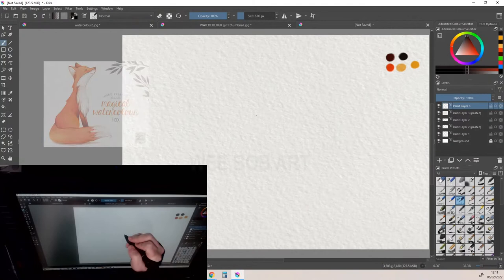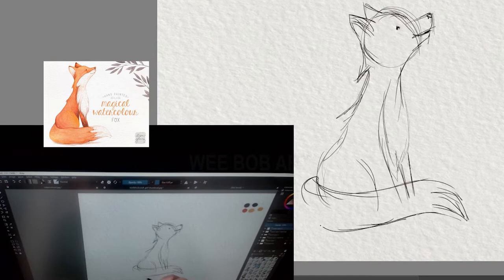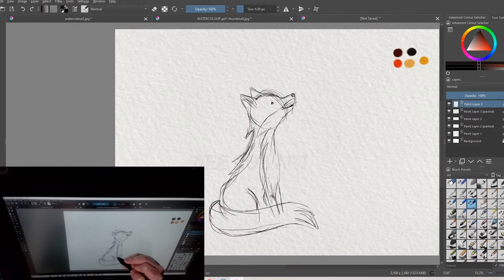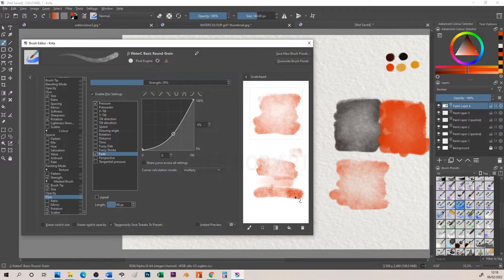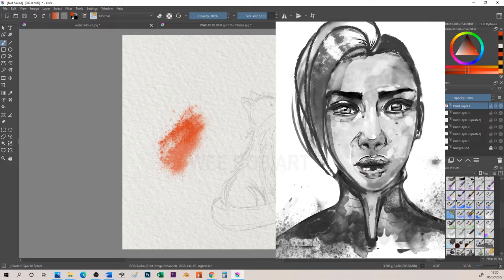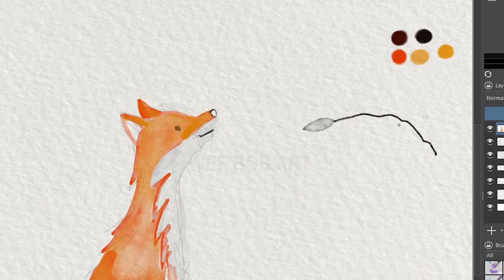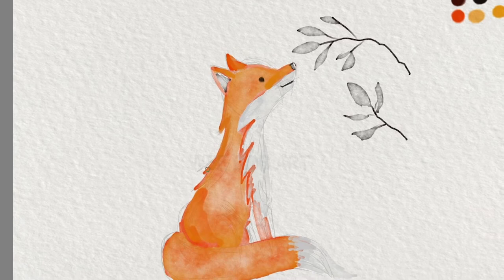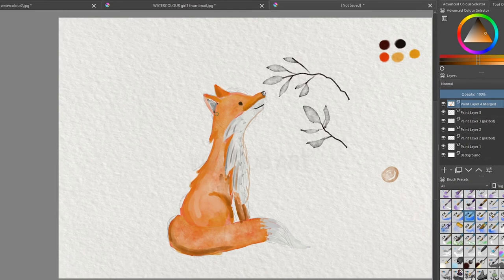KRITA vs SKETCHBOOK | What is the BEST Digital Art Software for Painting WATERCOLOR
Digital Watercolor Painting is not easy and in this video I provide a tutorial on What is the BEST Digital Art Software for Painting in Watercolor.  This is a comparison of the watercolor brush sets in Sketchbook Pro and Krita. This is part 5 in a series of episodes into watercolor painting that hopefully you can utilise and improve your digital watercolor skills.

If you would like to know how to do watercolor painting on a computer then more tutorials will be getting uploaded over the coming weeks and months.

The watercolor brushes for Sketchbook are linked below.

Let me know your thoughts on any particular lessons you would like to cover.

I really hope you enjoy this drawing video and if you like my art consider leaving a like.

All these things are FREE but really really help my channel and make it easier for me to continue doing these HOW TO DRAW videos and similar tutorials.